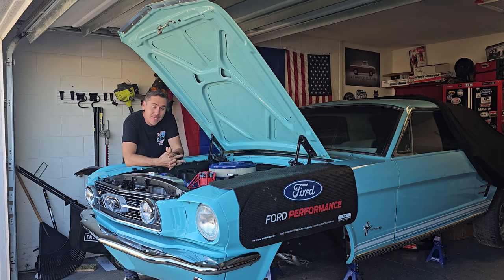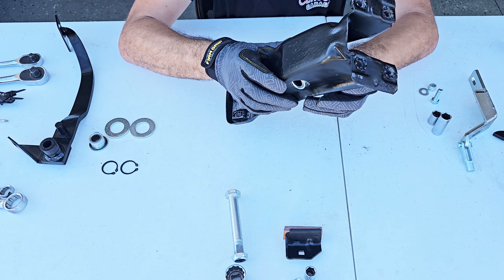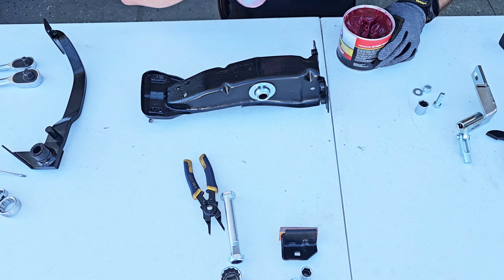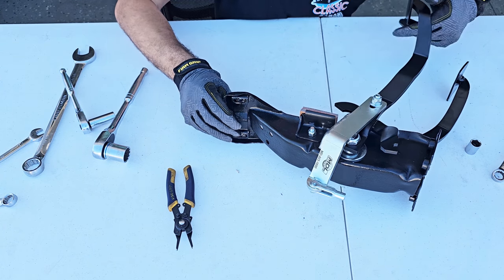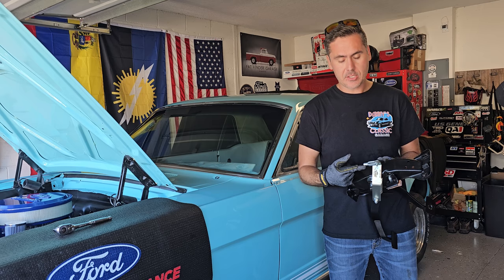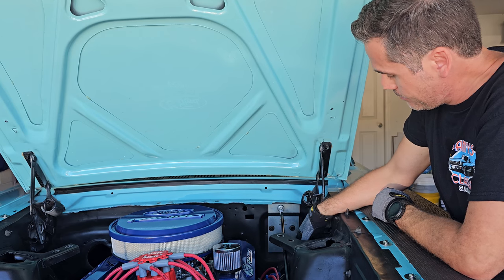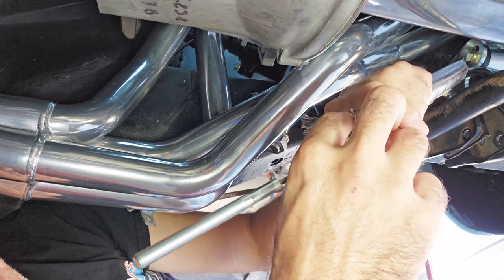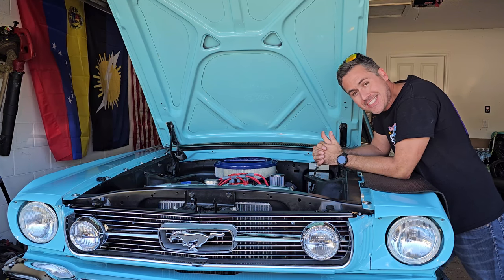Step By Step, Pedals installation and Clutch Cable on a 66 Mustang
Hello Guys!!, today we are installing the pedals on my 66 mustang and also the clutch cable that it was pending since the T5 Transmission installation, i did not like how the cable fit with my headers but we will give it a shot to see if it works, if not we will make a plan B, so some of the parts that i used to make this video came with the transmission kit that i bought from Modern Driveline but i will make a list if you want to buy separate

🧰Parts:

1.- Scott Drake Pedal Support Roller Bushing Kits C5ZZ-2478-RB

2.- Modern Driveline Cable Clutch Conversion Kit 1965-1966

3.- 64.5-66 Mustang Clutch Pedal / with the bolt

4.- Brake and clutch pedal set (in case that you need the brake pedal i only found it in a kit)

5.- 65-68 Mustang Clutch/Manual Brake Pedal Pad Kit

¡¡Hola chicos!!, hoy estamos instalando los pedales en mi mustang 66 y también el cable del embrague que estaba pendiente desde la instalación de la transmisión T5, no me gustó cómo encaja el cable con mis headers, pero le daremos una oportunidad para ver si funciona, si no, haremos un plan B, algunas de las piezas que utilicé para hacer este video vinieron con el kit de transmisión que compré en Modern Driveline, pero haré una lista si quieres comprar por separado.

🧰Partes:

1.- Kit de rodamientos para soporte de pedales Scott Drake C5ZZ-2478-RB

2.-Kit de cable de embrague  Modern Driveline 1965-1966

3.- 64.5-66 Mustang Pedal de embrague con tornillo pasante

4.- Kit de pedal de freno y embrague (coloque este en caso de que necesites un pedal freno ya que no lo consegui separado)

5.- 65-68 Almoadillas para los pedales de freno y embrague